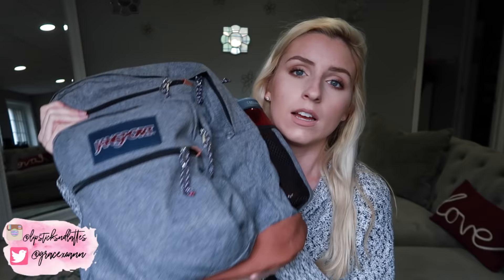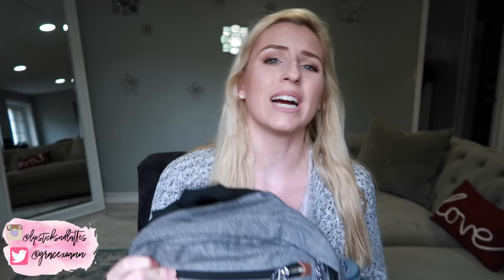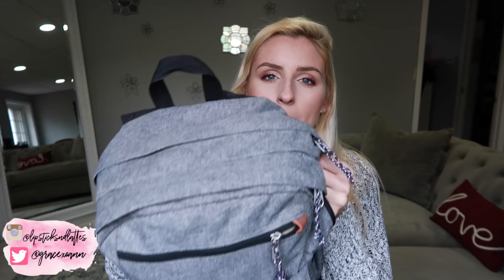Whats in my Backpack for Law School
OPEN to see links to what I was wearing or using in this video!